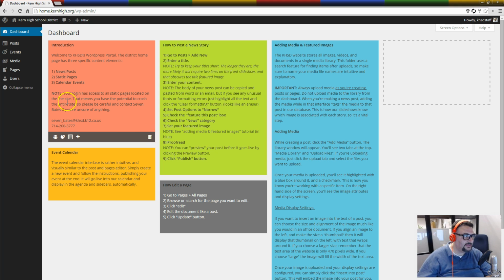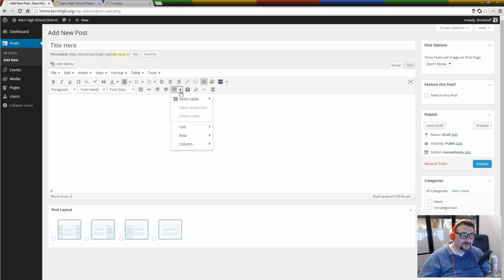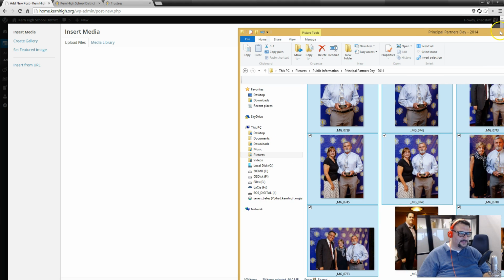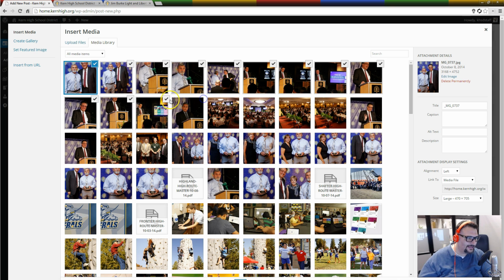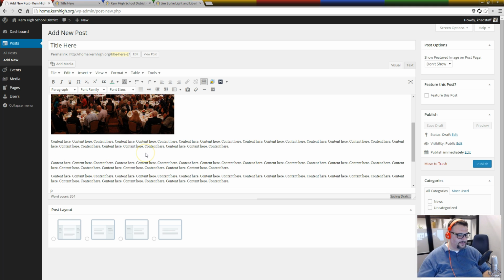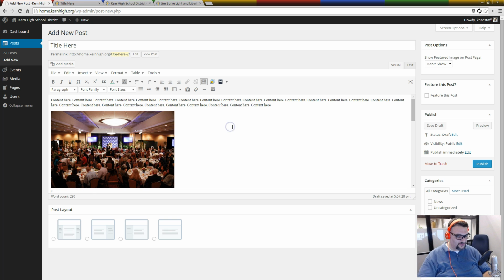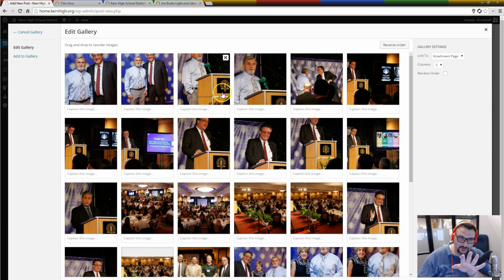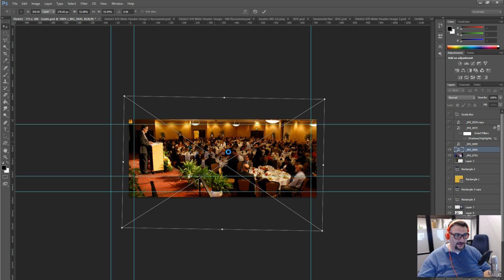Posting to District Website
Video tutorial for posting to KHSD's Wordpress Portal